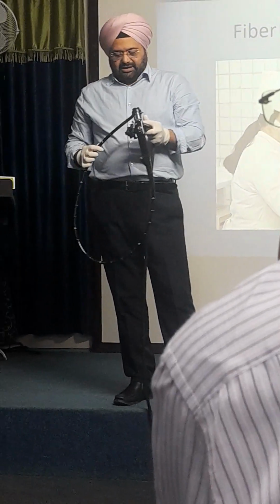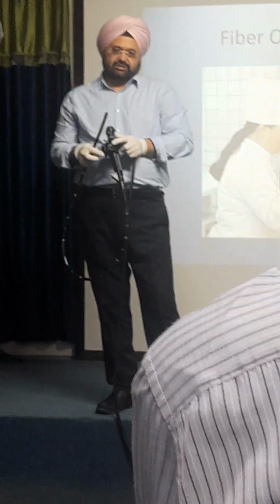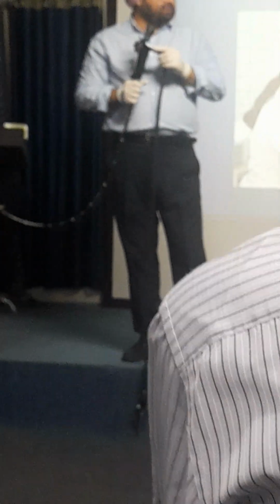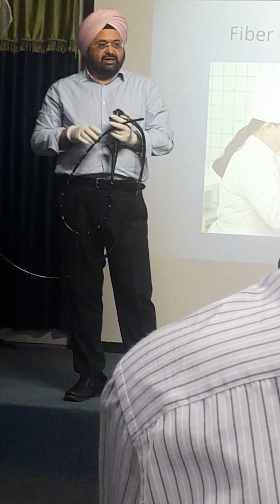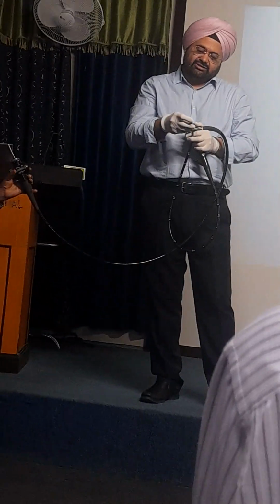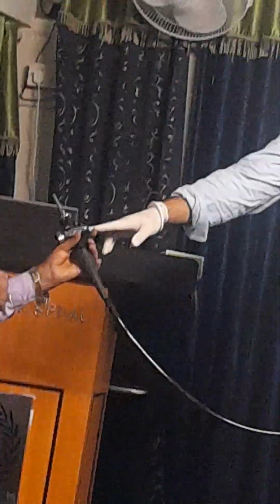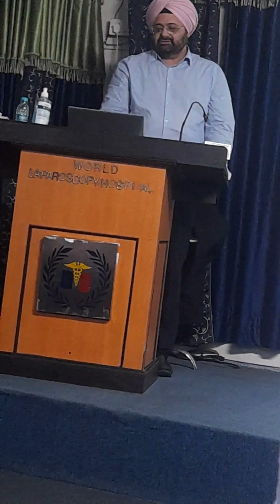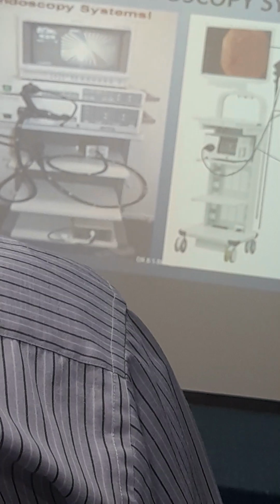endoscopy training 2